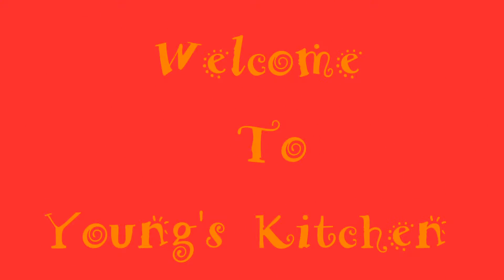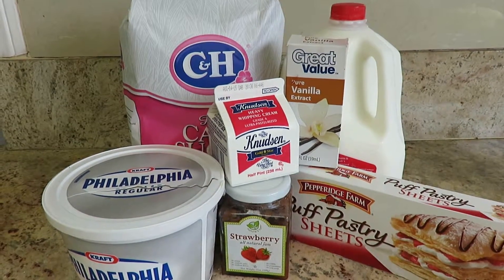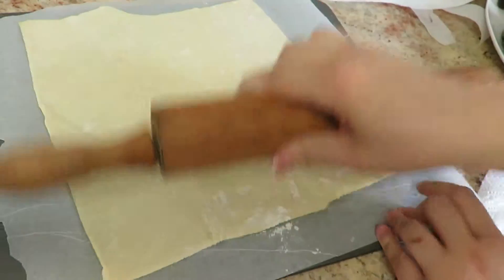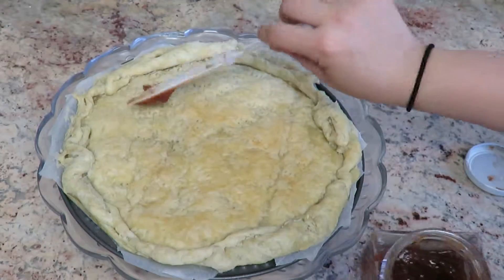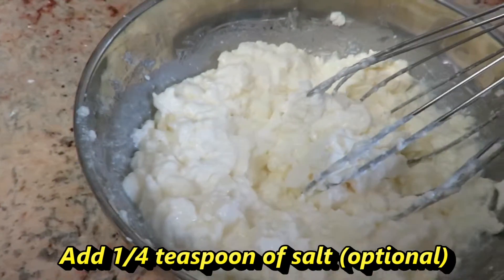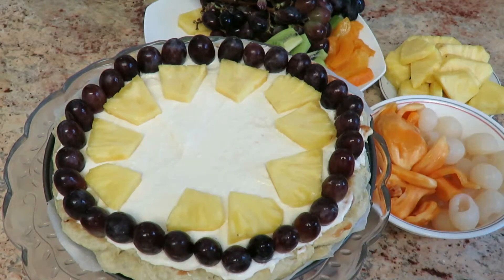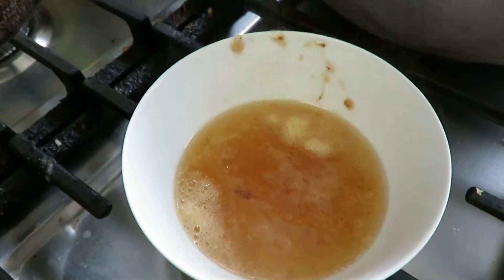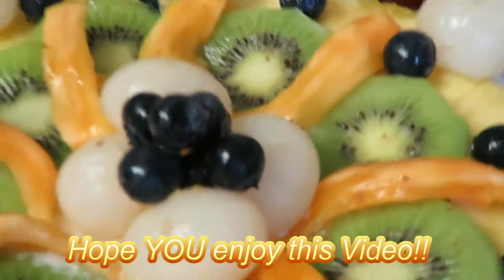No-bake cheesecake fruit tart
Learn how to make no-bake cheesecake fruit tart in few simple steps